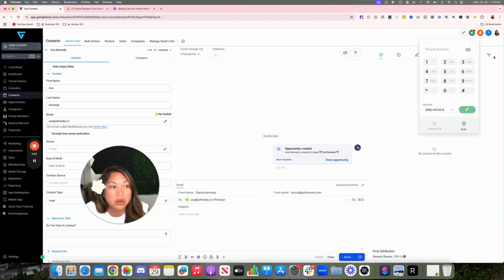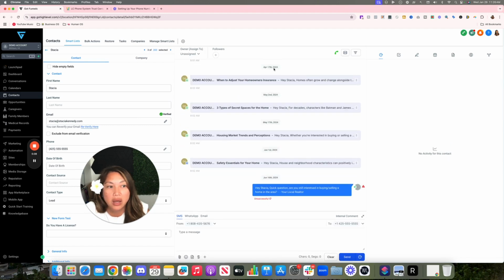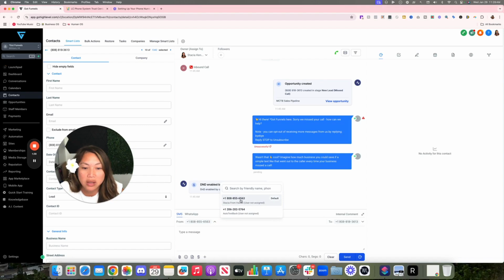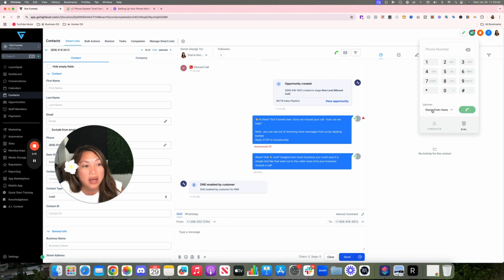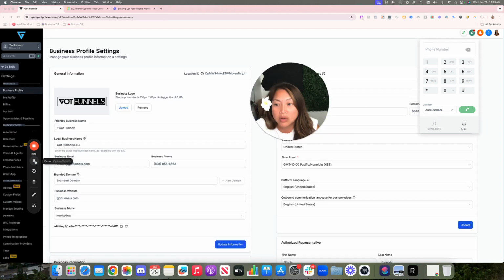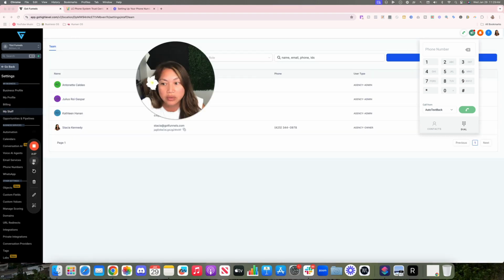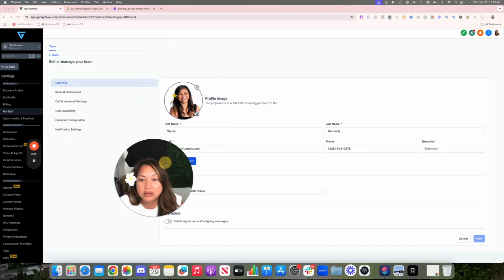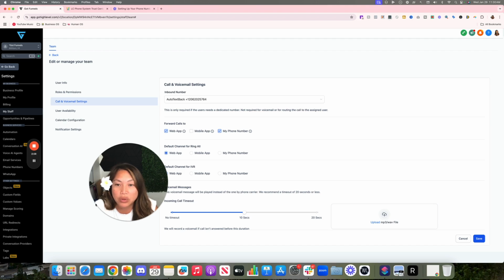How to Call & Text from the Right Number in GoHighLevel (Avoid This Mistake!)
🔥 GoHighLevel Tutorial: Text & Call from the Right Number (Quick Fix 2025)

Are you accidentally texting clients from the wrong number? In this quick tutorial, I'll show you how to fix the most common GoHighLevel phone mistake and ensure you're always using the right number!

⏱️ TIMESTAMPS:
00:00 - The Common Mistake
00:30 - Phone Number Settings
01:00 - User Configuration
01:30 - Default Number Setup
02:00 - Testing Your Settings
02:30 - Multiple Numbers Tips
03:00 - Final Checks

✨ WHAT YOU'LL LEARN: • Correct phone settings • User configuration • Default number setup • Multiple number management • Testing procedures • Best practices

⚠️ MISTAKES THIS FIXES: • Wrong number showing • Mixed up phone lines • Incorrect user settings • Default number issues • Response tracking problems

💡 QUICK TIPS: • Check user settings first • Verify default numbers • Test before mass sending • Monitor responses • Regular audits

🎯 THIS IS FOR YOU IF: • You have multiple phone lines • You're part of a team • You manage multiple accounts • You're sending bulk texts • You need call tracking

🤝 WORK WITH ME: Ready to take your business to the next level?

💡 PRO TIP: Save this video for future reference!

❓ Questions? Drop them below! 👇

🔗 Need more help with GoHighLevel?

💬 Got questions? Drop them in the comments, and I’ll answer them!